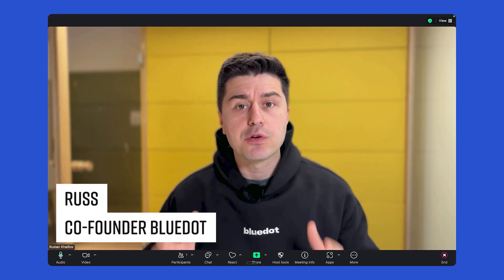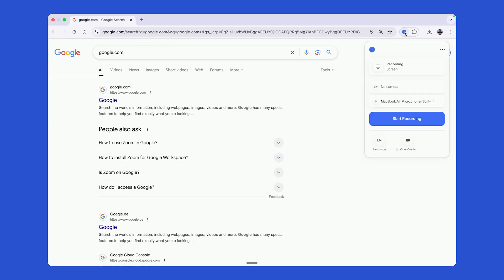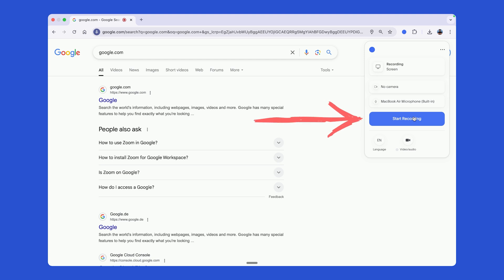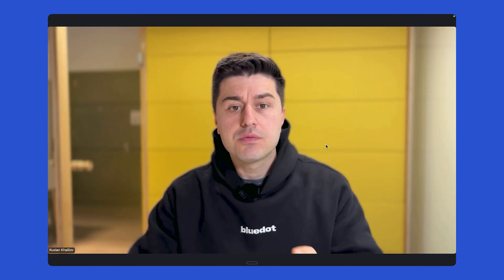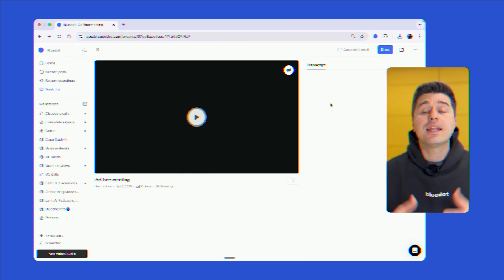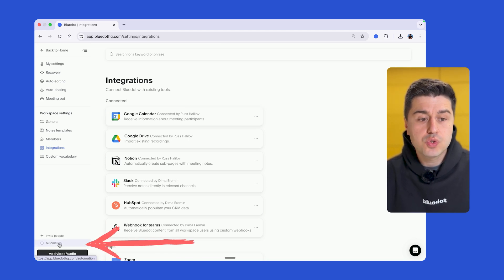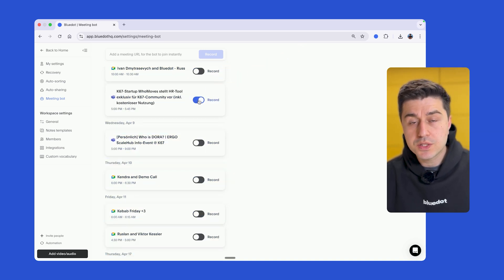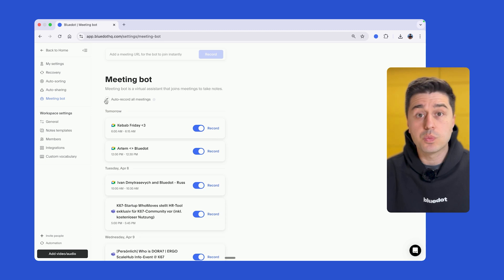Zoom AI notetaker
Find out how an AI note taker for Zoom creates notes from calls. Get smart summaries and key points with Bluedot’s easy AI tool!